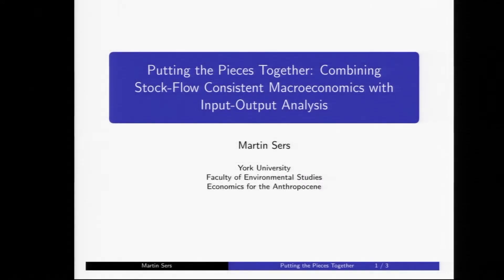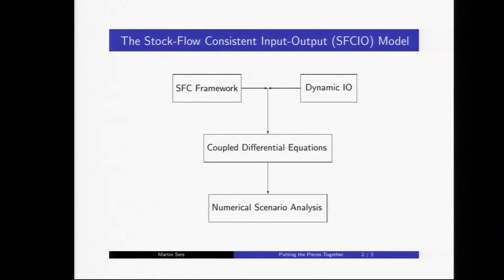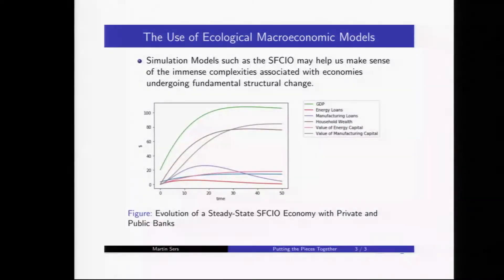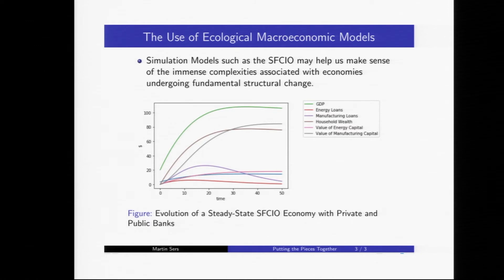Martin Sers at the A2E Symposium Speed Talk Sessions.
Putting the pieces together: combining stock-flow consistent microeconomics with input-output analysis.